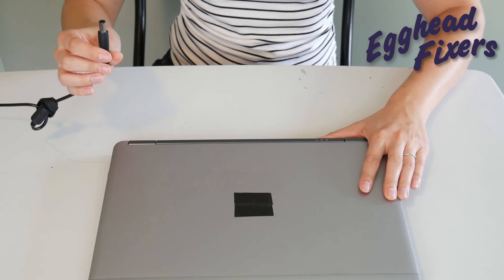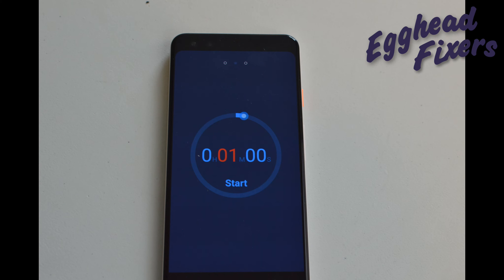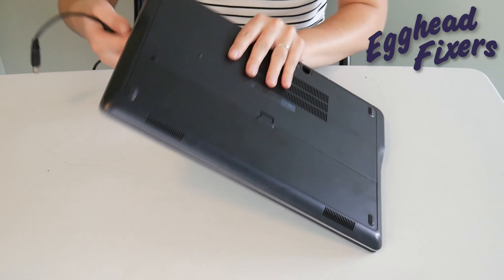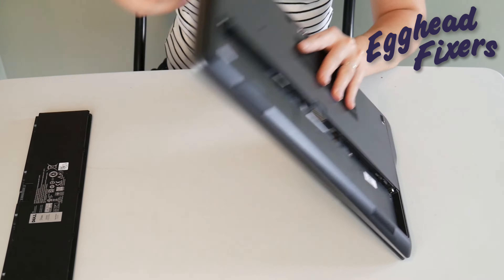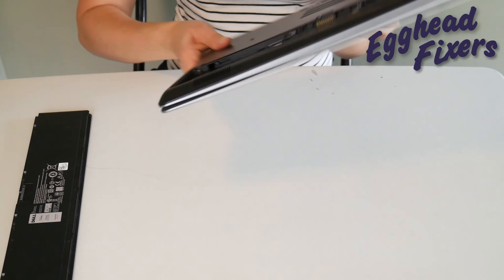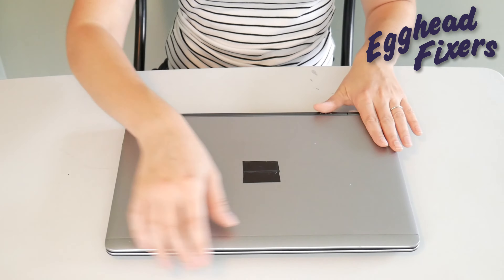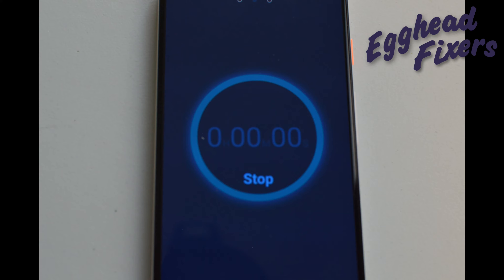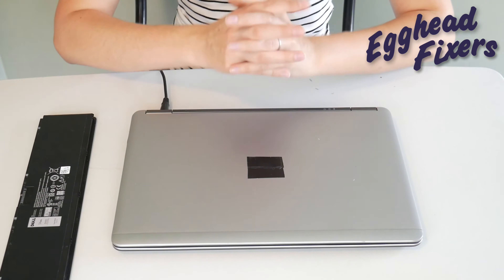How to Fix a Razer That Won't Turn On, Freezes Or is Turning On Then Off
If you don't want to pay an IT hotline o r bring your computer to a repair shop👎 Then watch our Certified Repair Technician show you how to diagnose and fix a Razer with this problem. This is the same process any repair technician would use to fix a computer.

Computer repair tool kit recommended by our technicians:

Link for work laptops and desktops our technicians recommend:

Link for school laptops and chromebooks our technicians recommend: